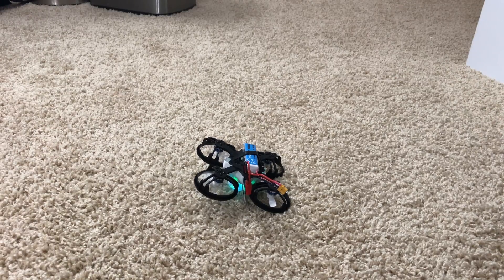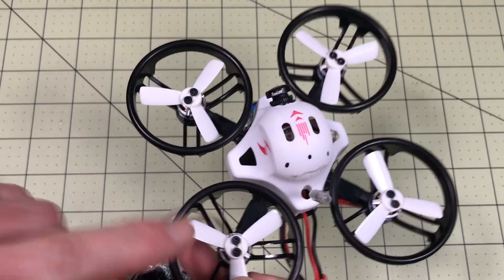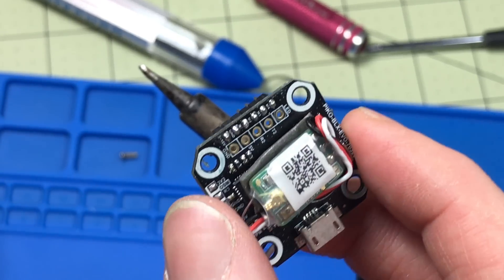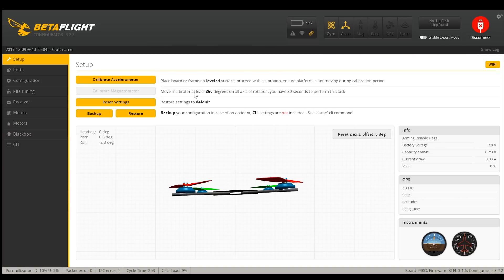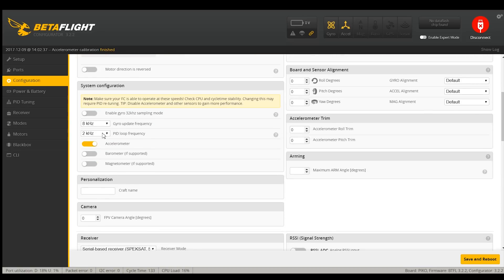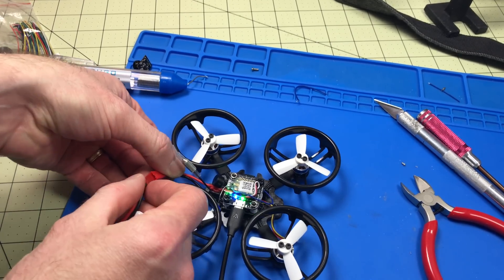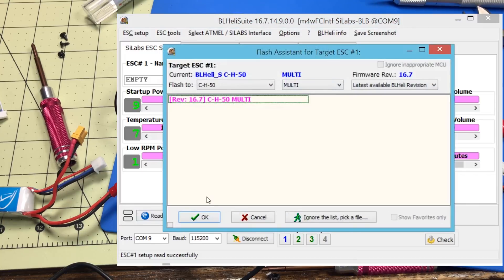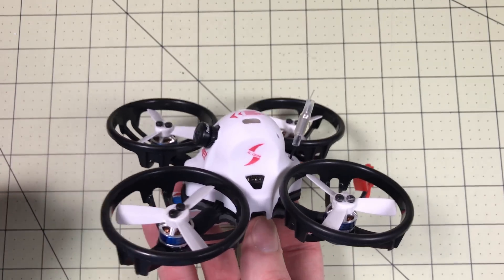KingKong LDARC ET100 DSHOT Setup. Enable Turtle Mode and a HUGE camera upgrade. ET115 and ET125 too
Banggood (Try Code ToysHo and if that doesn’t work check the spreadsheet)
ET125 – 125mm frame 2.9 inch props

Turtle mode is great if you are flying outside.  But it’s nearly essential if you are flying inside. There are a lot more things you can hit and it’s very easy to land upside down.  The problem with the KingKong/LDARC ET series of drones, the ET100, ET115 and ET125 is they used the Piko Blx flight controller and it doesn’t support DSHOT on Motor pad 1.  In order to get DSHOT working I had to do some extra wiring on the board and then use some CLI commands.  It’s isn’t a really difficult job, it just takes a little work.  But after setting up DSHOT and updating Betaflight and BlHeli then Turtle Mode is fully supported.  I also installed a Runcam Nano to upgrade the camera.  It fits in really well and gives FAR better video with better resolution and light handling.